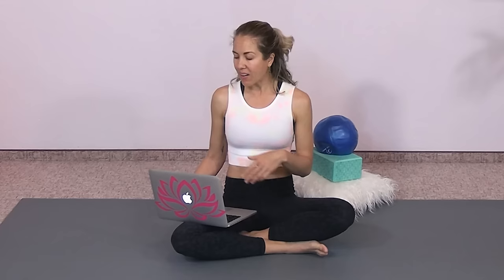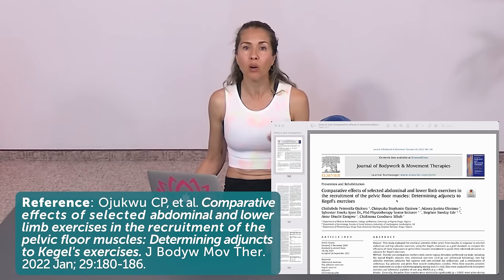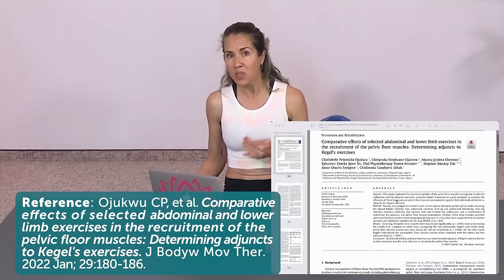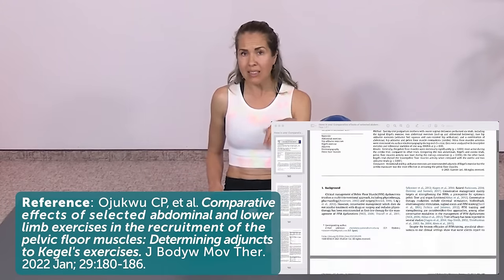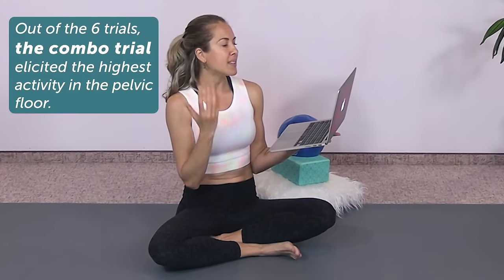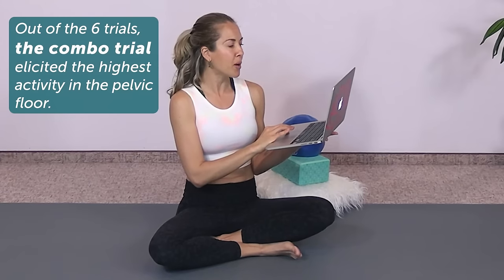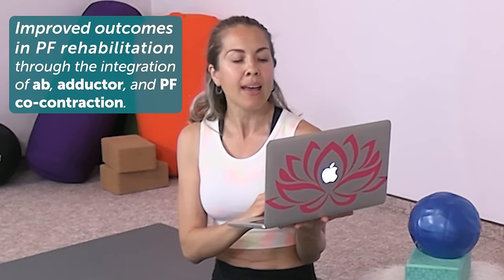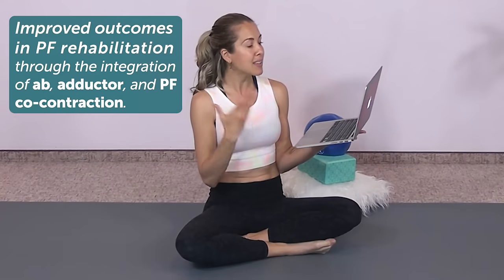Research-Backed 3-in-1 Move that's BETTER than Kegels! 💥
Skip to 2:25 if you want to go straight to the exercise, but if you're into research, watch the intro! I share details about this research-backed "three-in-one" move, which utilizes co-contraction of the hip adductors, abdominals, and pelvic floor to provide a synergistic strengthening exercise that's better (more effective) than Kegel exercises alone.

Article reference: Ojukwu CP, Ojukwu CS, Okemuo AJ, Igwe SE Dr, Ede SS, Ezeigwe AU, Mbah CG. Comparative effects of selected abdominal and lower limb exercises in the recruitment of the pelvic floor muscles: Determining adjuncts to Kegel's exercises. J Bodyw Mov Ther. 2022 Jan;29:180-186. doi: 10.1016/j.jbmt.2021.09.009. Epub 2021 Sep 25. PMID: 35248269.

The optimal number of repetitions and sets can vary from person to person. However, as a general guideline, starting with a moderate number of repetitions and gradually increasing over time can be beneficial. For example, you could begin with 5-10 repetitions of the exercise, 1-2 times/day, 5 times/week. As your pelvic floor muscles become stronger, you can gradually increase the number of repetitions or sets. It's crucial to perform the exercises correctly and focus on engaging the correct muscles. If you're unsure about the proper technique, seeking guidance from a pelvic floor physical therapist can be incredibly helpful. I invite you to check this video to help you determine the right number of reps for you :)

WORK WITH ME:
💖Do you have pelvic organ prolapse? Get the first week of Lift for free

By participating in this exercise or exercise program, you agree that you do so at your own risk, are voluntarily participating in these activities, assume all risk of injury to yourself, and agree to release and discharge FemFusion Wellness LLC / YouTransformed LLC / Brianne Grogan from any and all claims or causes of action, known or unknown, arising out of FemFusion Wellness LLC / YouTransformed LLC / Brianne Grogan's negligence.